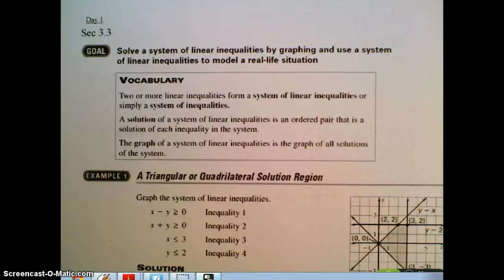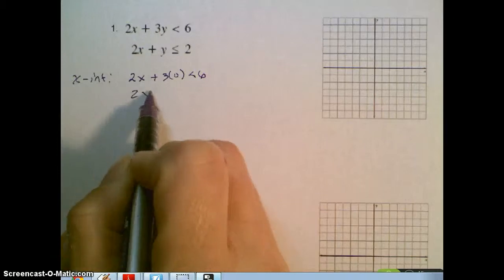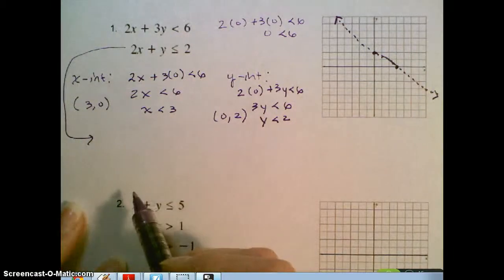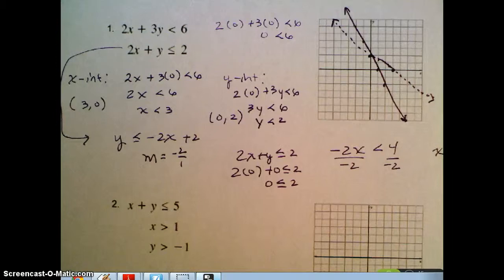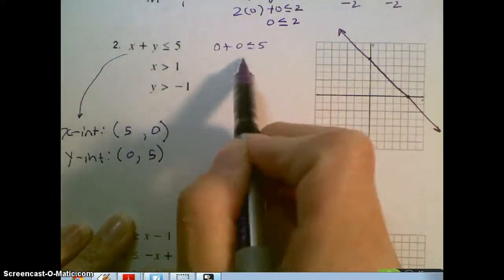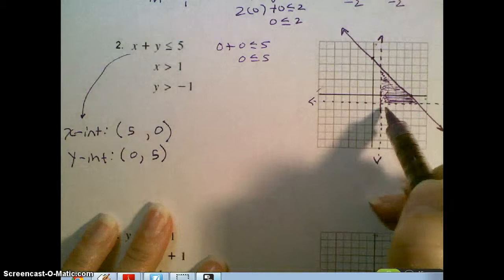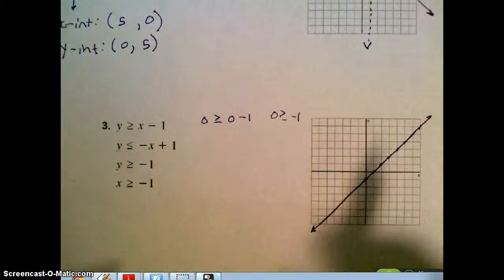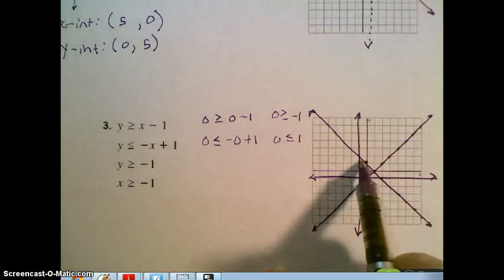Solving Systems of Inequalities